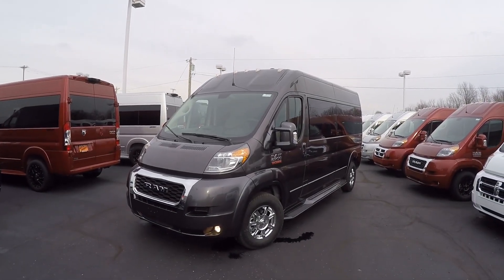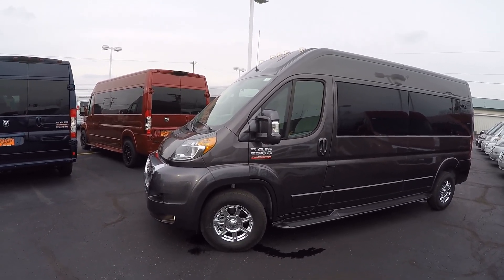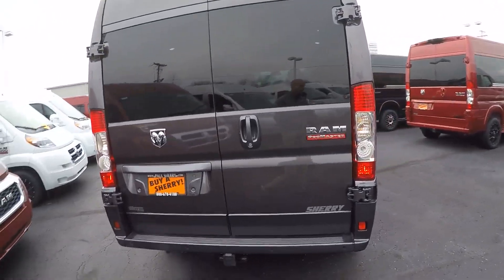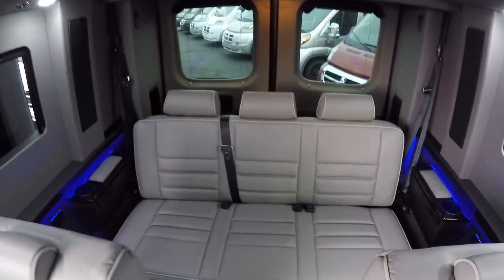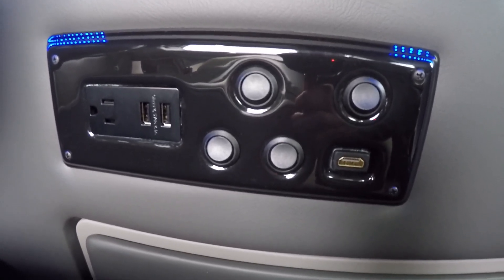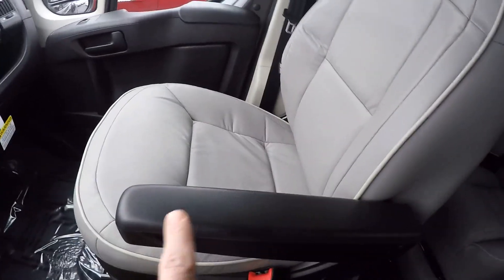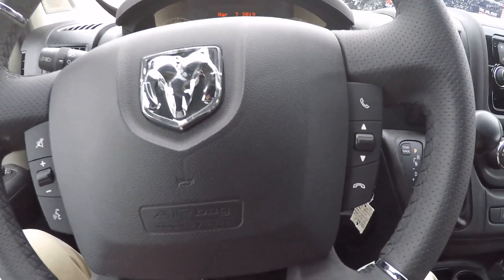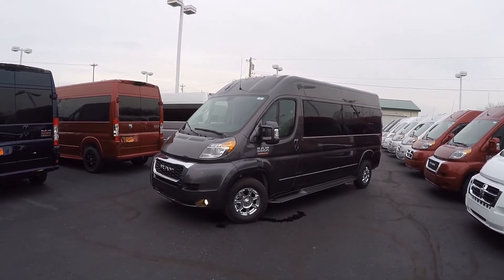2019 Ram ProMaster 9 Passenger Conversion Van By Sherry Vans | Quick Walkthrough | 28782T